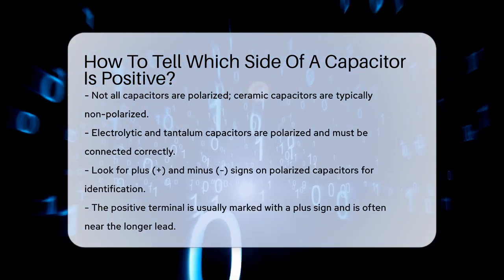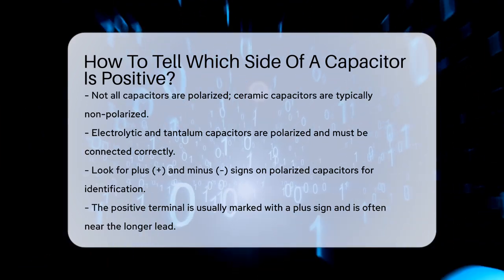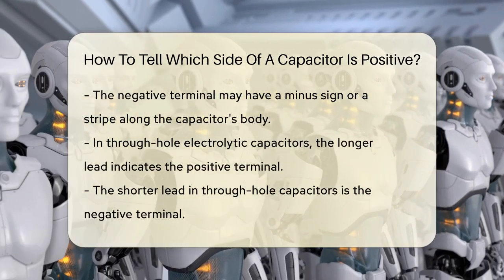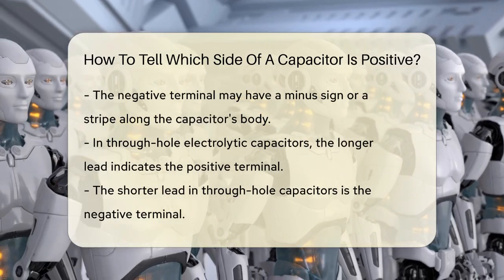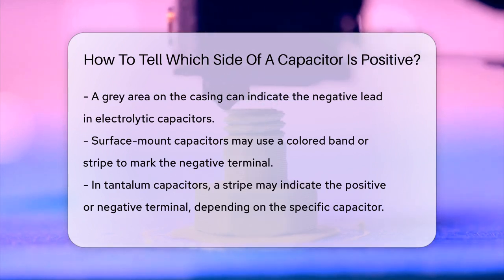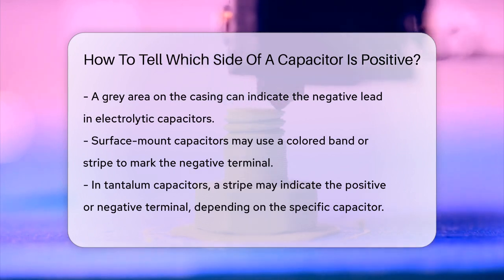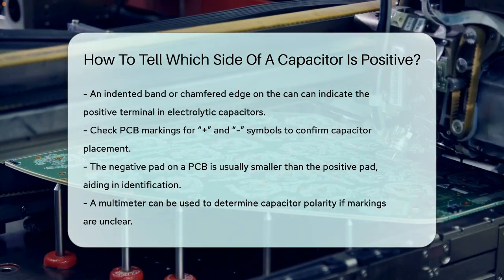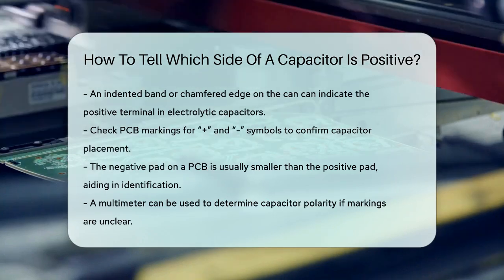How To Tell Which Side Of A Capacitor Is Positive? - LearnToDIY360.com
How To Tell Which Side Of A Capacitor Is Positive? In this informative video, we will guide you through the essential steps to determine the positive and negative terminals of a capacitor. Understanding the orientation of capacitors is crucial for anyone working with electronics, as incorrect connections can lead to circuit failures or even damage. We will cover the different types of capacitors, focusing on polarized varieties such as electrolytic and tantalum capacitors, and highlight the key markings that indicate polarity.

You’ll learn how to identify the positive terminal by examining the markings, lead lengths, and body features of the capacitor. We will also explain the significance of PCB markings and how they can assist in correctly orienting your components. Additionally, we will introduce the use of a multimeter as a helpful tool for verifying capacitor polarity when in doubt.

This video is perfect for beginners and anyone looking to sharpen their electronics skills. By the end of this tutorial, you’ll be equipped with the knowledge to confidently connect capacitors in your projects.